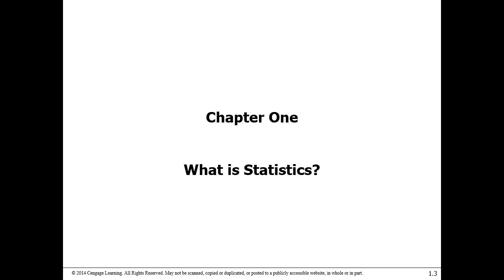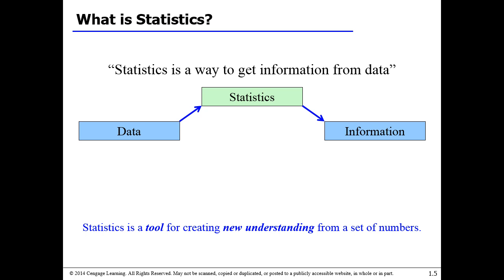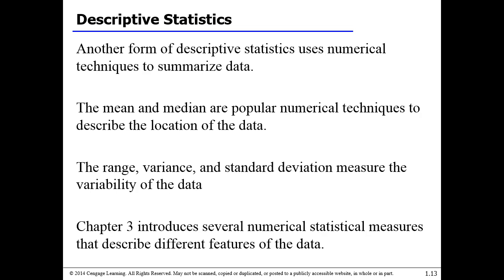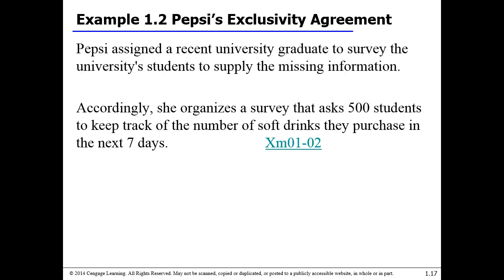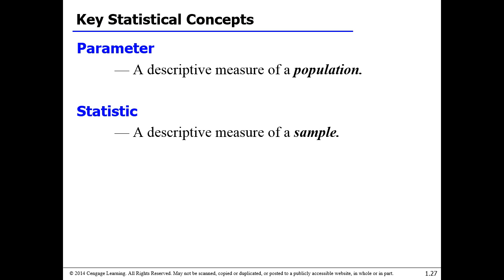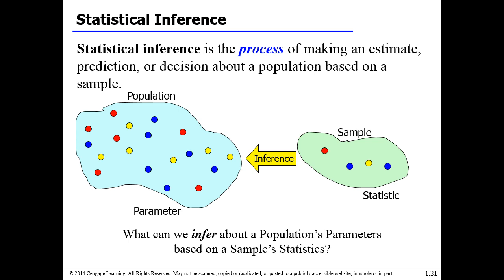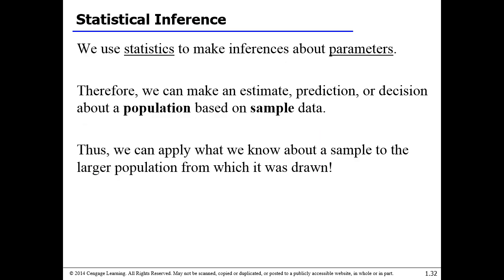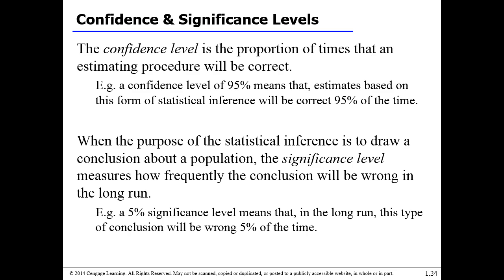Chapter 1 - STAT301 - 8/26/2014